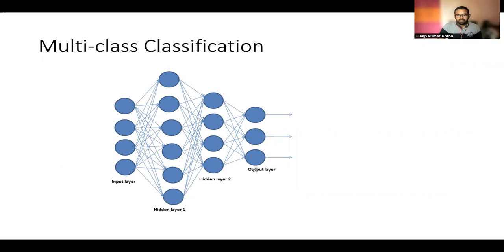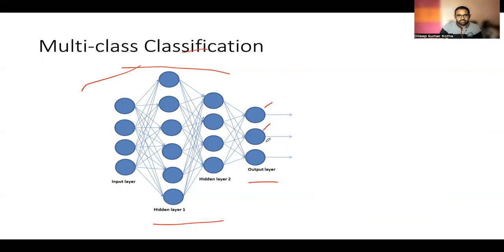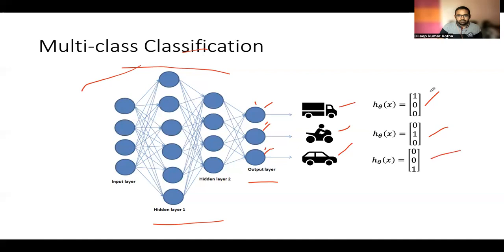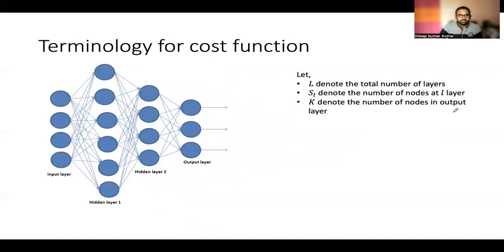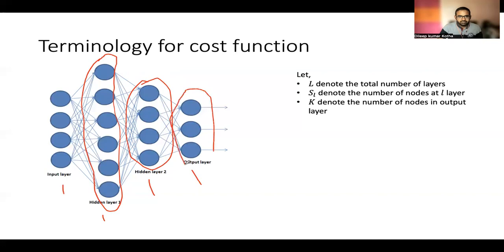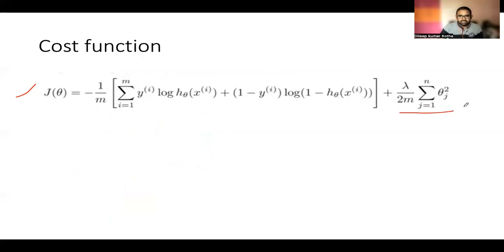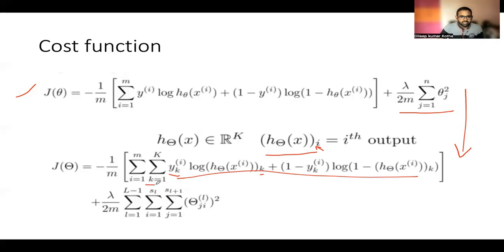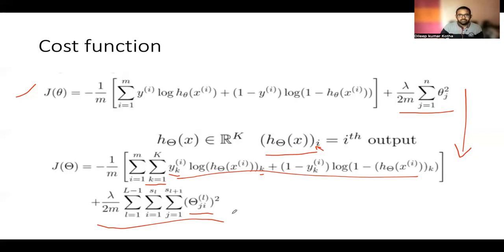EP17: Neural Networks Multi-Class classification and Cost Function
In this video we will discuss on multi-class classification in neural networks and cost function representation